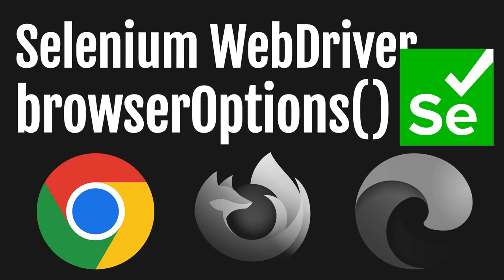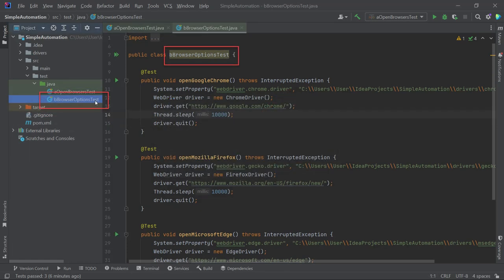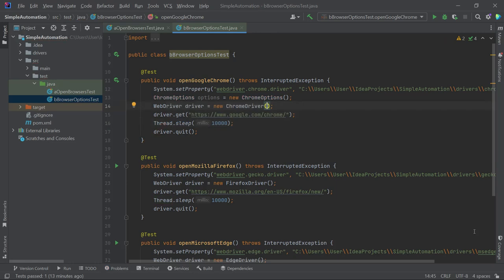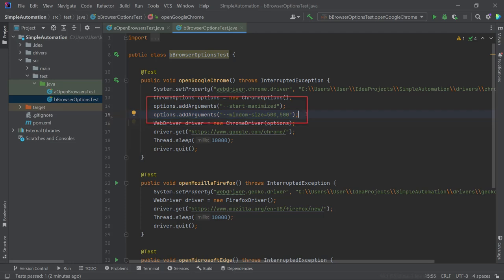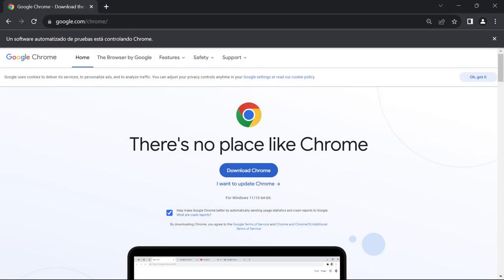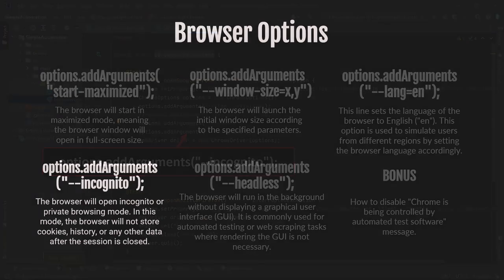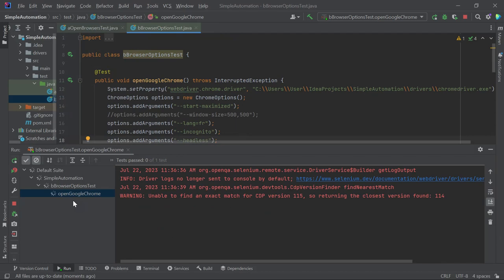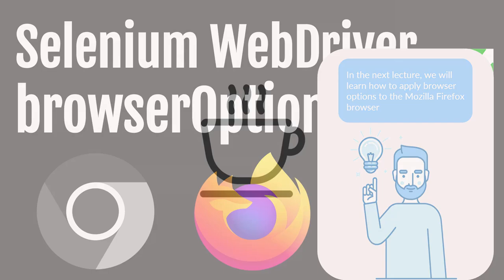Google Chrome Browser Options - Simple Automation Tutorials with Selenium Java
public void openGoogleChrome() throws InterruptedException {
        System.setProperty("webdriver.chrome.driver", "C:\\Users\\User\\IdeaProjects\\SimpleAutomation\\drivers\\chromedriver.exe");
        ChromeOptions options = new ChromeOptions();
        options.addArguments("--start-maximized");
        //options.addArguments("--window-size=500,500");
        options.addArguments("--lang=es");
        //options.addArguments("--incognito");
        //options.addArguments("--headless");
        //options.setExperimentalOption("useAutomationExtension", false);
        //options.setExperimentalOption("excludeSwitches", Collections.singletonList("enable-automation"));
        WebDriver driver = new ChromeDriver(options);
        driver.manage().deleteAllCookies();
        Thread.sleep(10000);
        driver.quit();

00:00 intro
01:40 start-maximized (full screen chrome window)
03:17 windows-size=500,500 (xxs, xs, s, m, l, xl, xxxxl)
04:30 lang=es (multilanguage)
06:14 incognito (secret agent)
07:04 headless (an invisibility cloak for a chrome window)
07:55 Chrome is free! "Chrome is controlled by automated software"